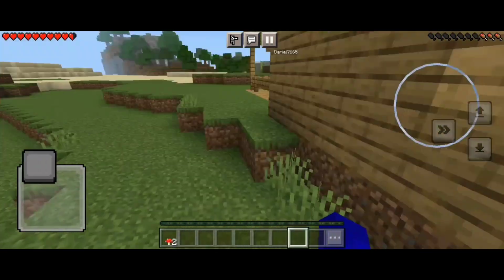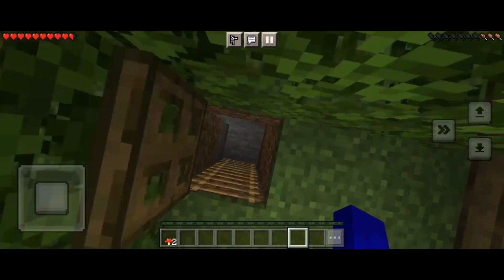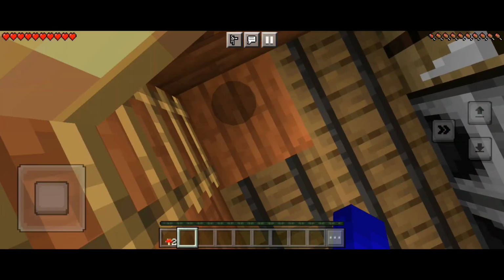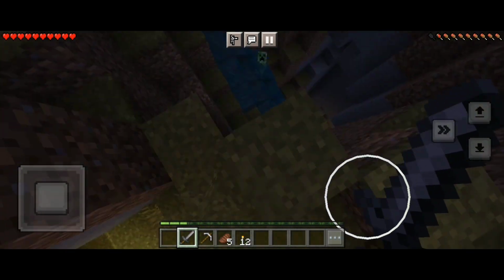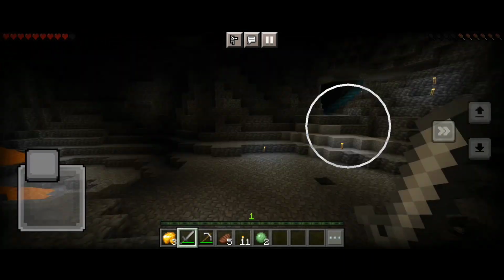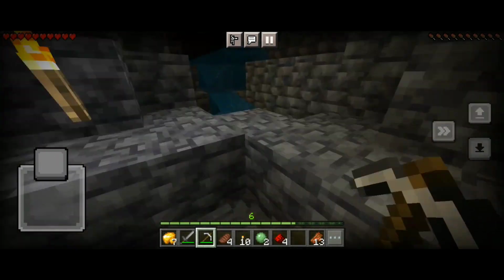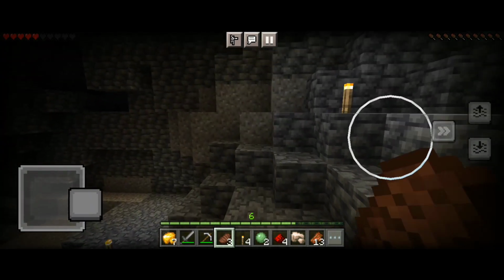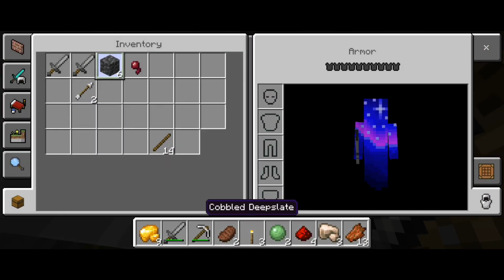Minecraft Series [ A New Start Ep 3 houses]